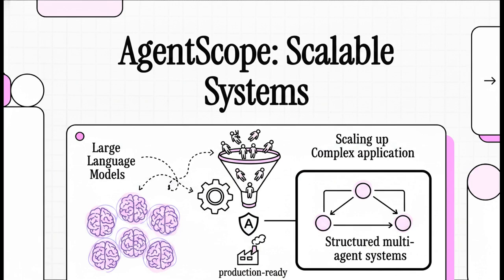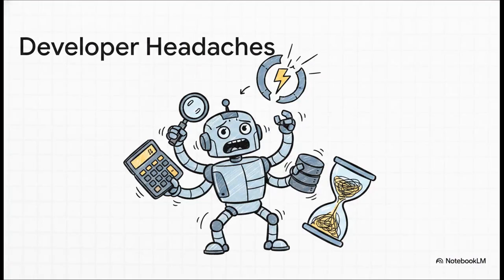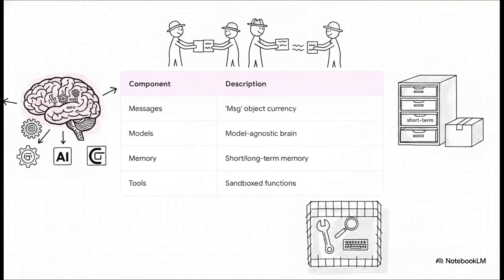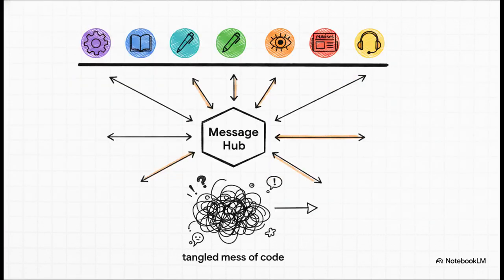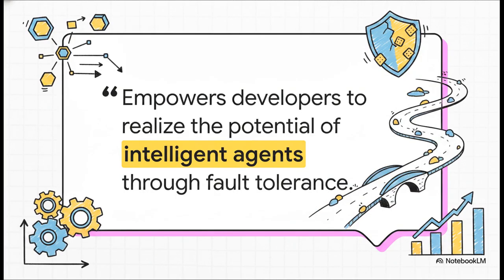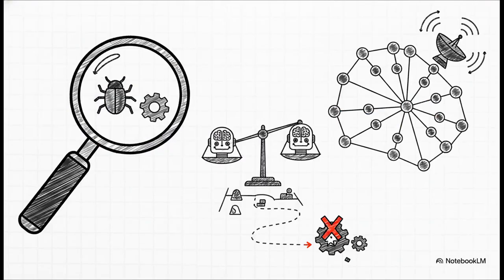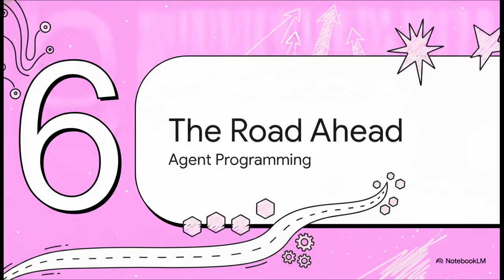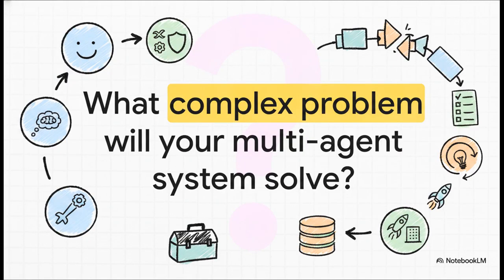AgentScope: Building Real-Time AI Sports Prediction Agents with AgentScope & DojoZero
Welcome to our deep dive into AgentScope 1.0, the new developer-centric, open-source framework designed to simplify the creation, deployment, and evaluation of multi-agent AI applications
In this video, we explore how AI agents are moving beyond simple chatbots and stepping into the arena of real-time predictive analytics. We showcase DojoZero, a cutting-edge platform built on AgentScope that hosts AI agents running continuously on real-time sports data to reason about and predict future game outcomes for the NBA, NFL, and NCAA
What you'll learn in this video:
The DojoZero Platform: How developers can build and evaluate autonomous agents using live, event-driven sports data streams, or use historical game data for backtesting and reproducible comparisons
AgentScope Core Architecture: How the framework separates its foundational components into messages, models, memory, and tools, allowing developers to build robust and scalable agent "brains"
The ReAct Paradigm: How AgentScope integrates reasoning ("thinking") with action ("doing") step-by-step, enabling agents to dynamically plan, call tools, and adapt to live changes in their environment
Safe Tool Integration & Parallelism: How the framework safely manages external tools (like fetching live sports scores) through runtime sandboxing, and avoids getting stuck by supporting asynchronous, parallel tool execution
AgentScope Studio: A look at the interactive visualization toolkit that tracks agent reasoning, step-by-step tool execution, and performance stability distributions to help developers easily debug complex interactions
Whether you are looking to build a research assistant, an enterprise data pipeline, or the ultimate sports-predicting bot, AgentScope provides the scalability, fault-tolerance, and observability you need to move from prototype to production
Helpful Links & Resources:
Watch AI agents compete live: dojozero.live
AgentScope GitHub Repository & Quickstart:
Read the research paper: "AgentScope: A Flexible yet Robust Multi-Agent Platform"